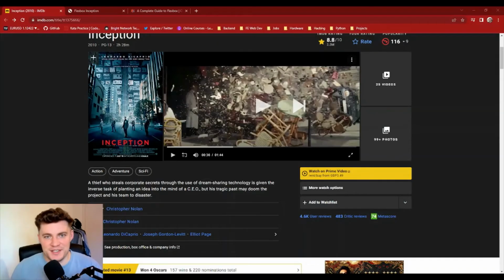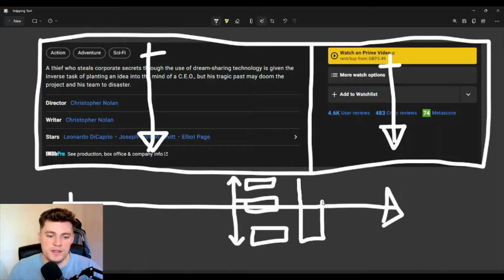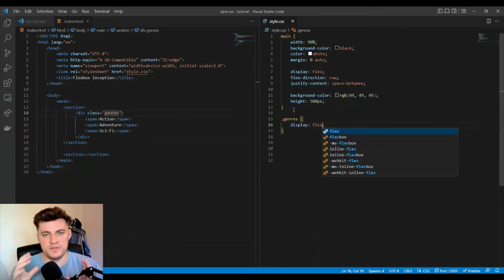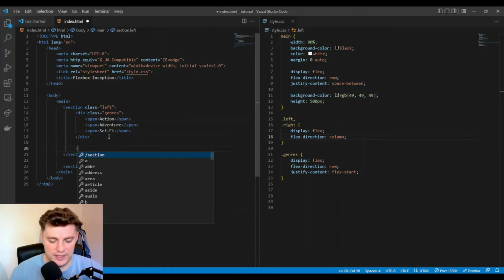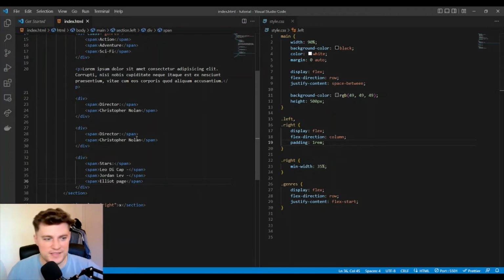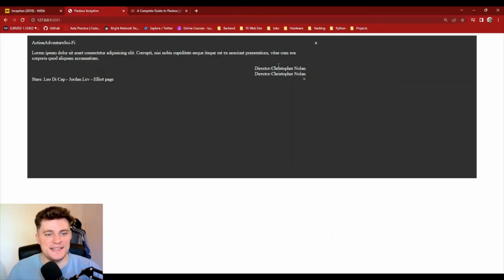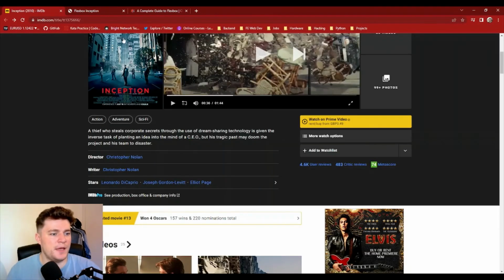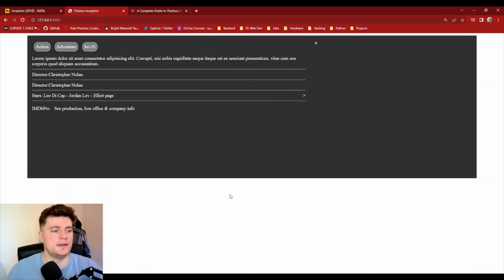FLEXBOX INCEPTION! 🚀 Conquer flexbox CSS - Part 1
In this tutorial, we build a section on the IMBd page for the film, Inception.

The main aim of the video is to introduce the four basic attributes needed to gain a solid understanding of flexbox:

    1.  display: flex;
    2. flex-direction: row/column(& -reverse);
    3. justify-content: flex-end/center/space-between etc;
    4. align-items: flex-start/stretch/flex-end etc;

As always, please let me know if you enjoyed the video, or if you have any feedback for me.